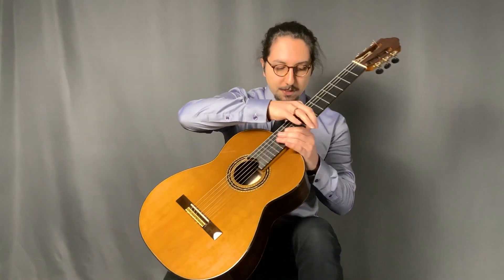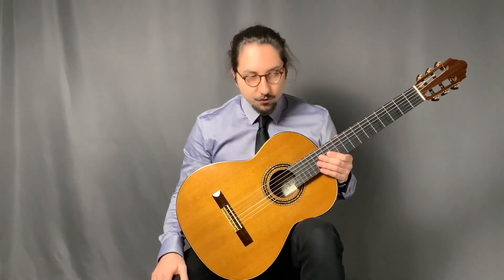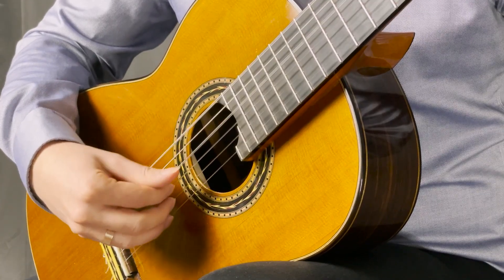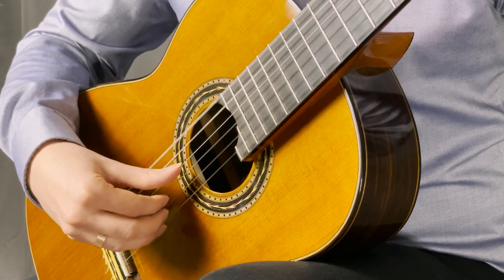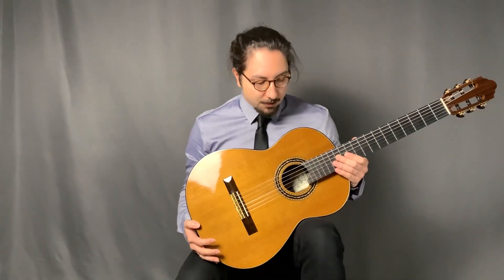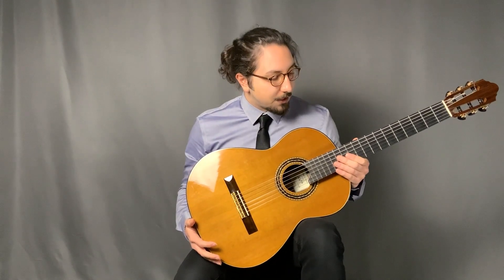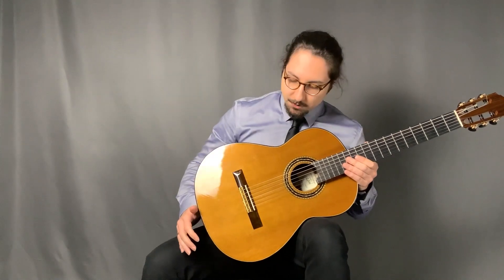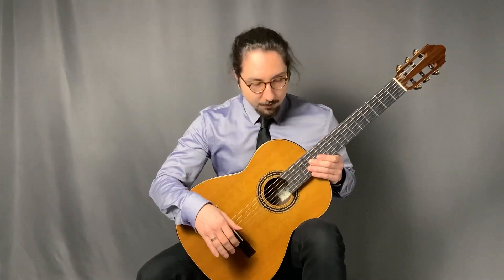Fundamental Guitar Techniques by Celil R Kaya